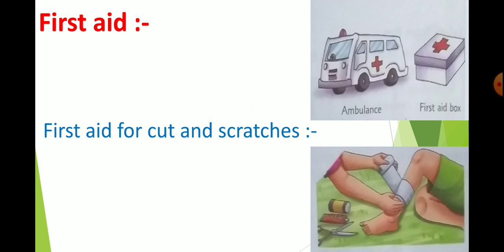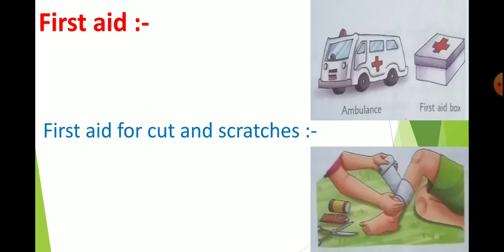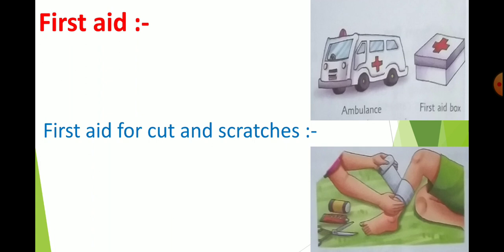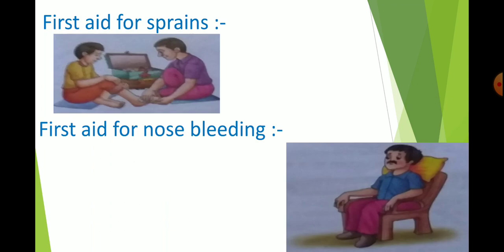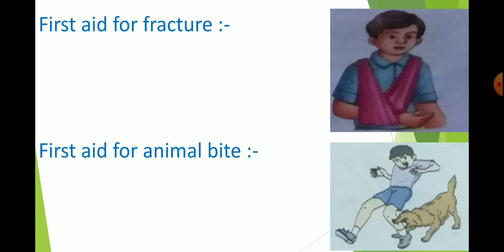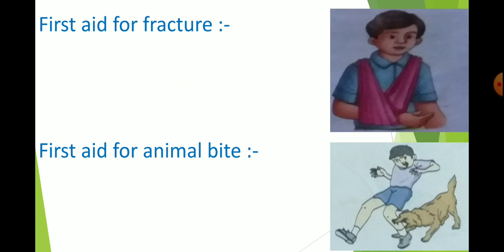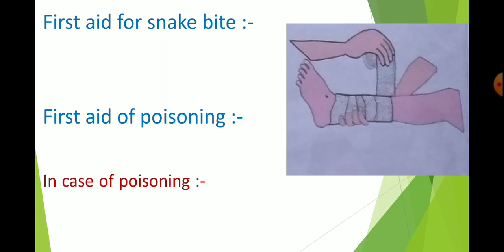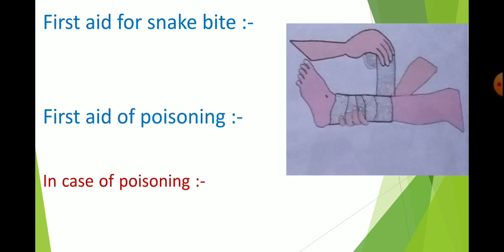Revision of Lesson 3 Safety and First Aid (class V)